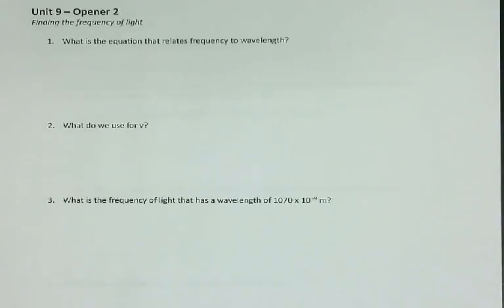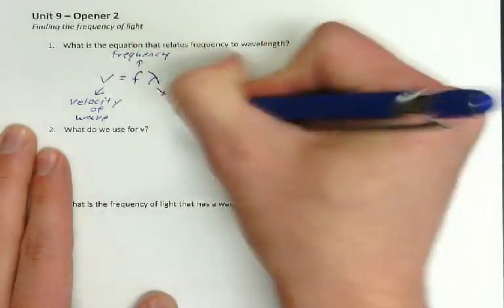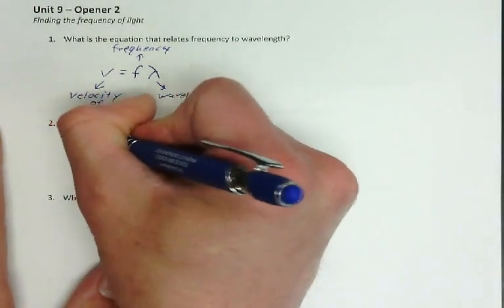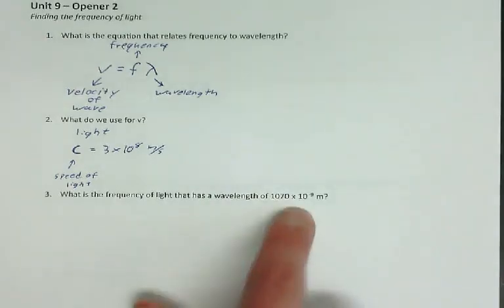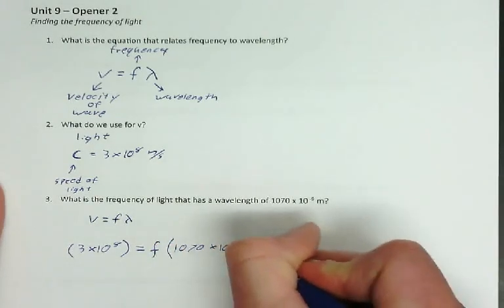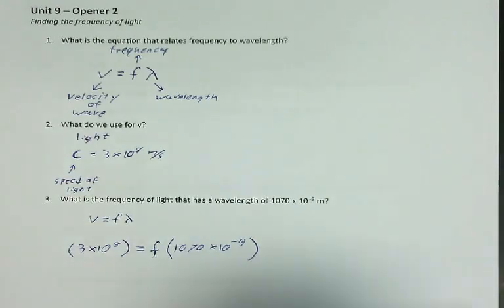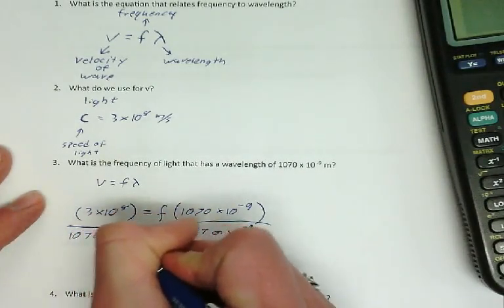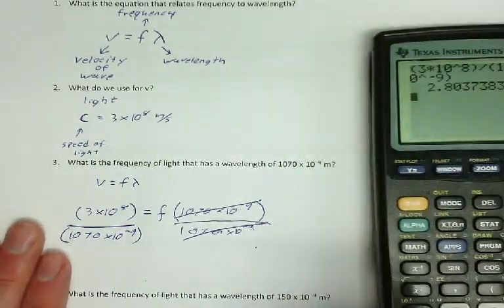Physics 1 - Light - Opener 2: Solving the Wave Equation for Light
Mr. B shows you how to solve for the frequency of light when given its wavelength